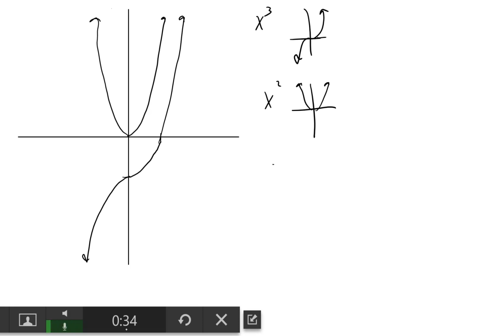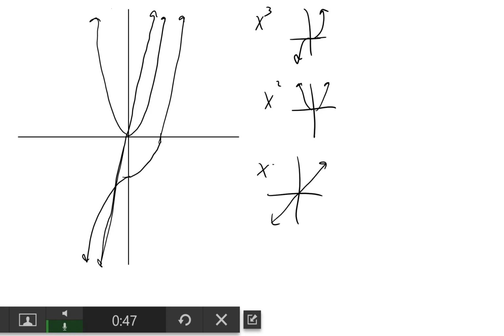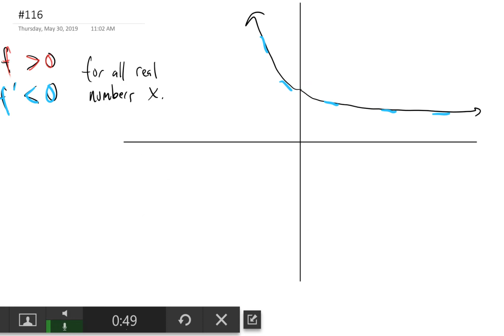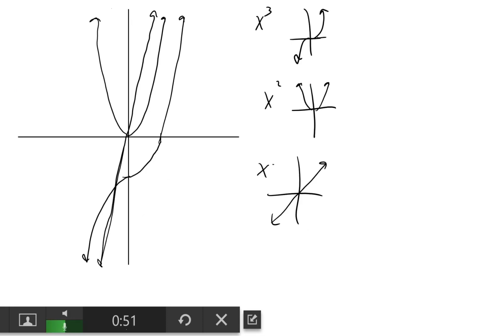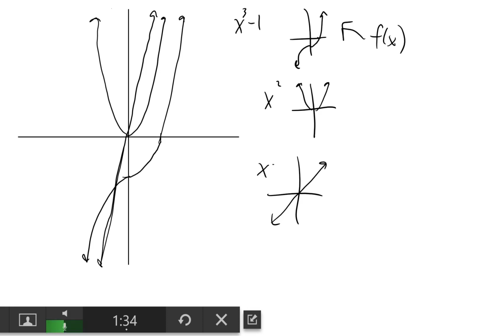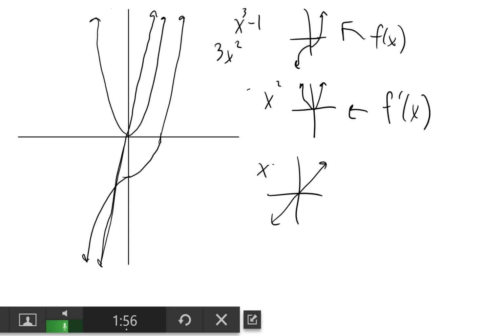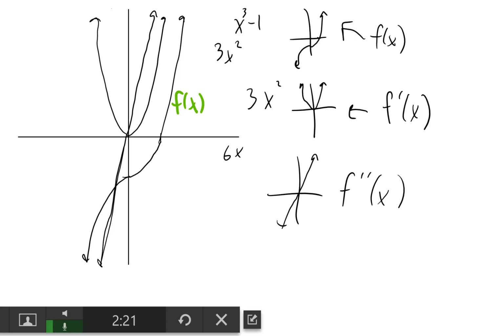CalAB - Section 3.3 - #117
from a graph, determine which is the function, its derivative, and its second derivative